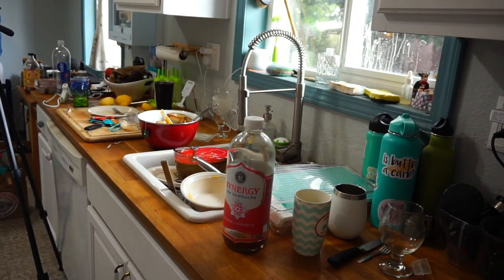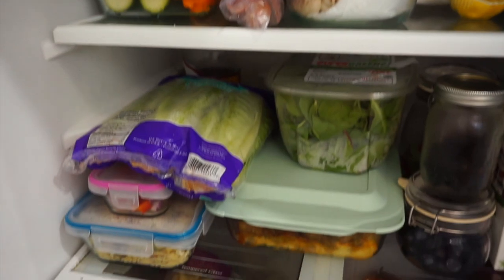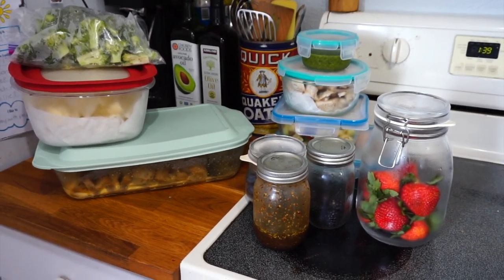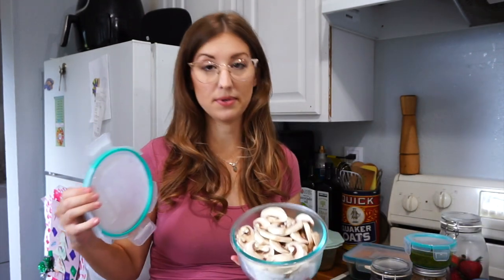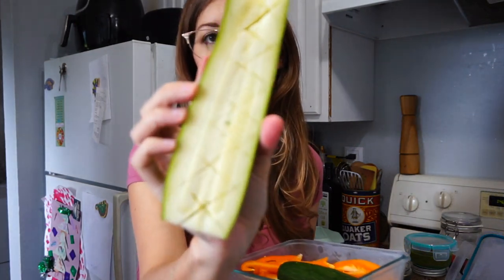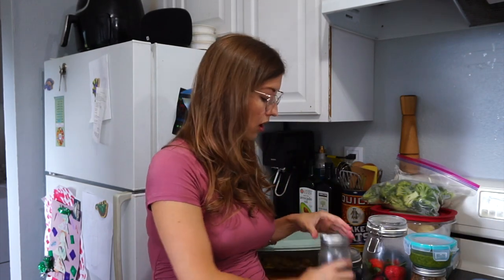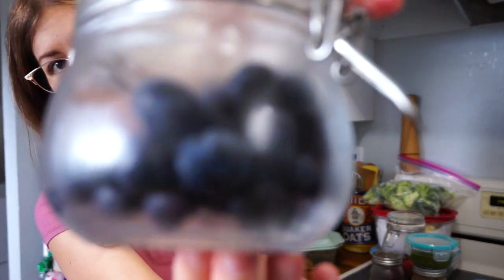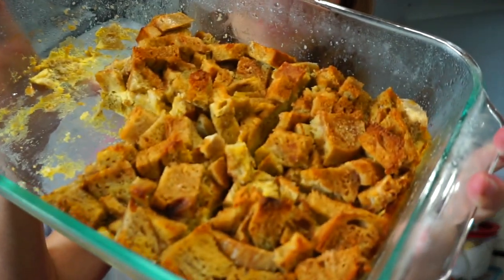Fridge tour & Meal prep⎥Autistic pregnant woman, Nutritionist⎥Simple meal prep ideas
In this video, I walk you through my refrigerator and explain my meal prep process. This video is meant to provide entertain and maybe some meal prep inspiration. Please consult a professional before making any major dietary changes.